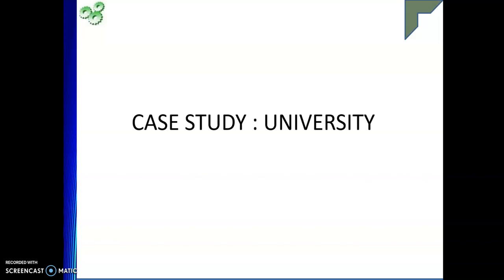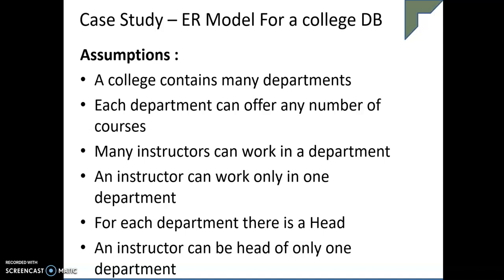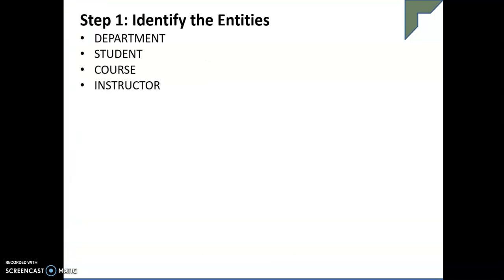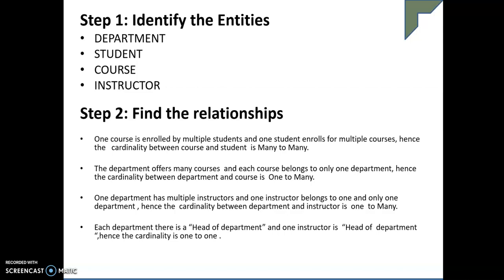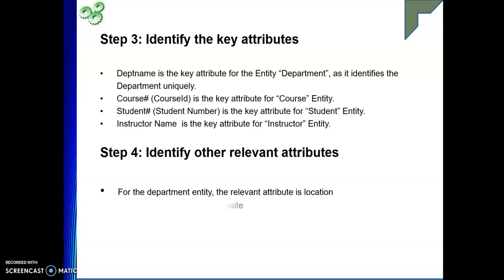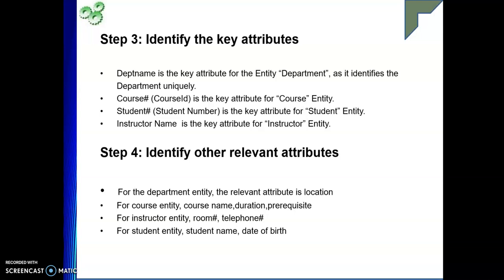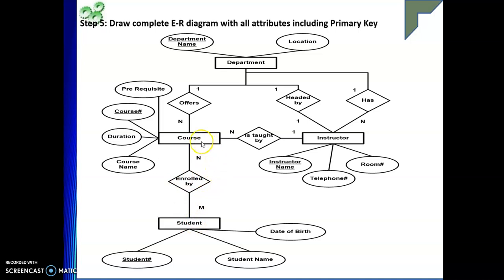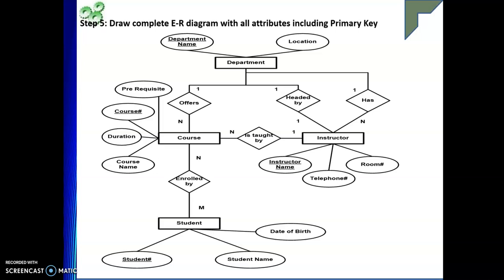ER modelling Case Study : University Database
Designing an ER (Entity-Relationship) diagram for a university database involves several steps that must be followed systematically to ensure that the diagram accurately represents the database structure.

The first step is to identify the entities in the database, which are typically people, objects, or concepts that have a unique existence and can be represented as tables in the database. In the case of a university database, entities might include students, courses, professors, and departments.

The next step is to determine the relationships between the entities. Relationships can be one-to-one, one-to-many, or many-to-many, and they are represented as lines between the entities on the diagram. For example, a student can take many courses, and a course can be taken by many students, which is a many-to-many relationship.

Once the entities and relationships have been identified, the next step is to determine the attributes of each entity. Attributes are specific pieces of information that describe the entity, such as a student's name, ID number, or GPA.

After the attributes have been identified, the next step is to assign primary keys to each entity. Primary keys are unique identifiers that allow the database to distinguish between different records in the table.

Finally, the ER diagram can be created by drawing boxes to represent the entities and lines to represent the relationships between them. The attributes can be listed within the boxes, and the primary keys can be identified with an asterisk.

Overall, designing an ER diagram for a university database requires a systematic approach and careful attention to detail to ensure that the diagram accurately represents the structure of the database.

The videos describe each step elegantly.